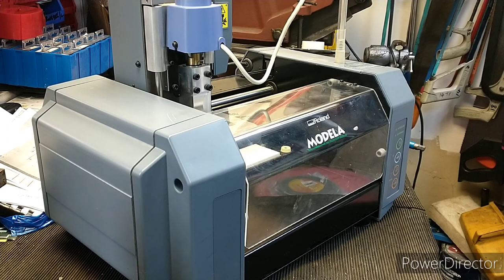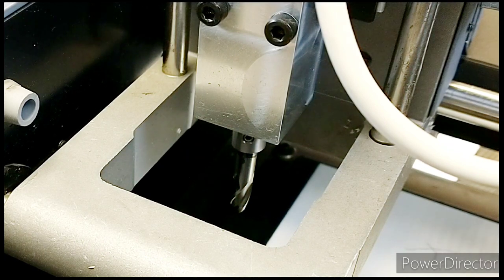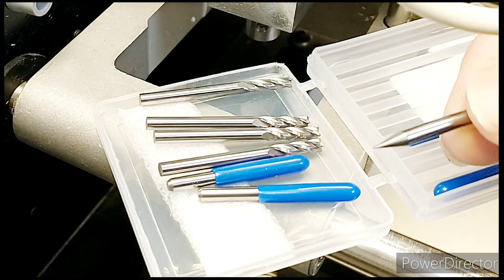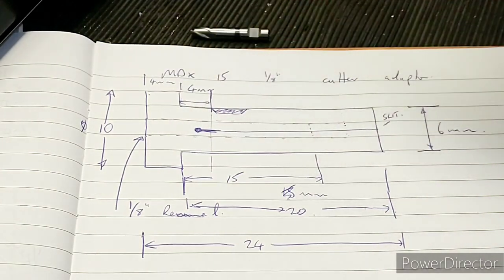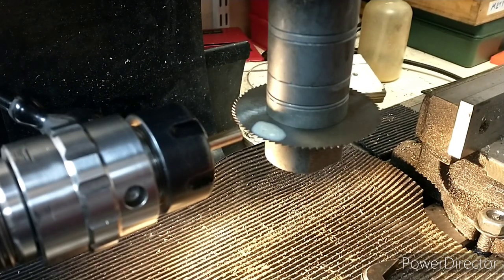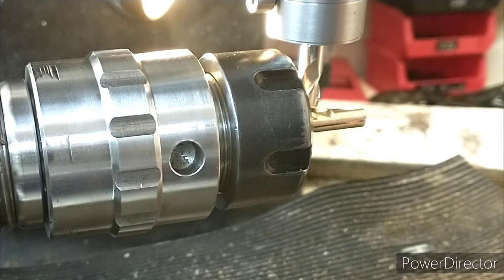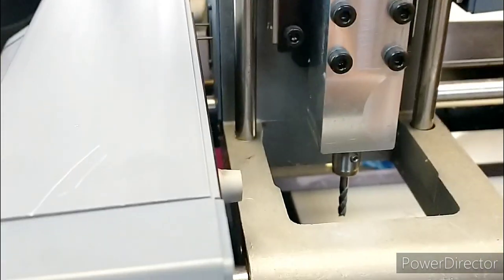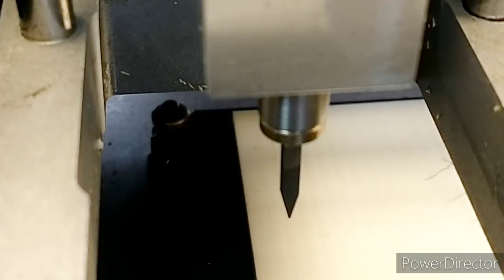CNC beginnings - spindle adapter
I'm hoping to buy a Roland MDX-15 desktop engraver/milling machine. The spindle is designed for 6mm shank FC3 cutters which are expensive so I wanted to make an adapter to use the cheap 1/8" shank engraving cutters.